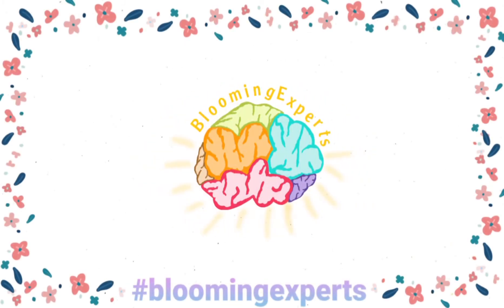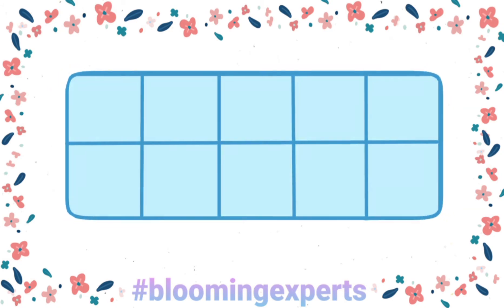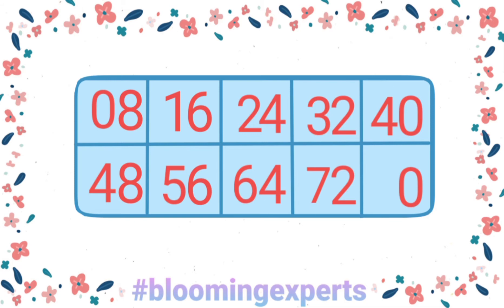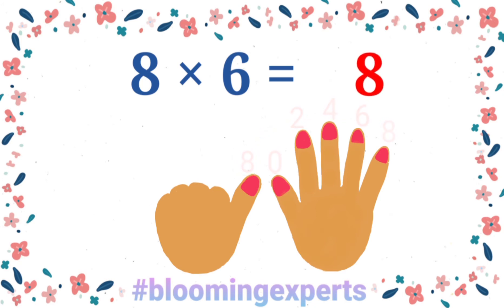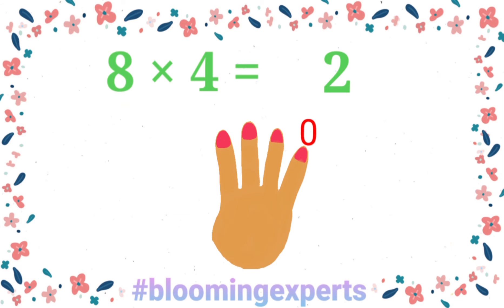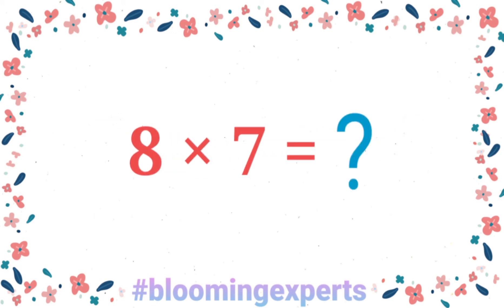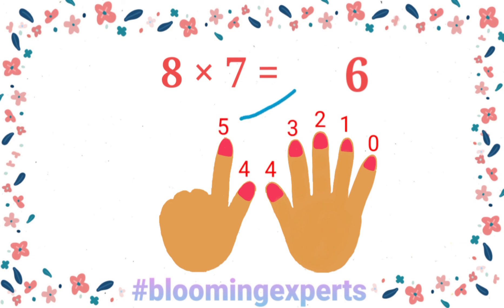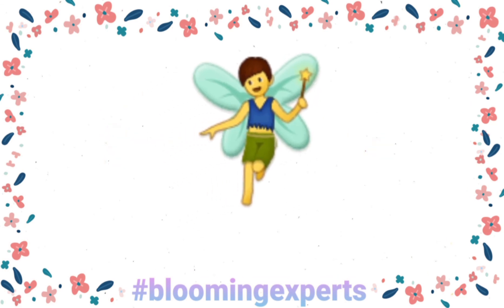8 times table trick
Kids learn to multiply easily by 8 without memorising 8x table one by one.